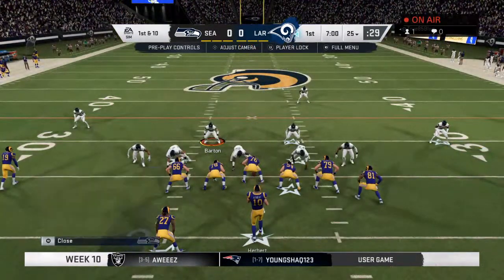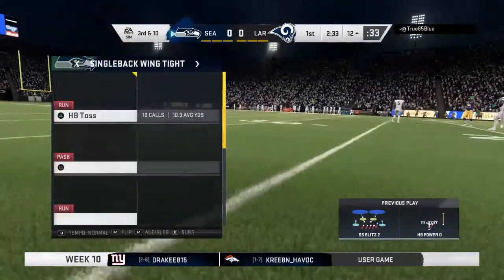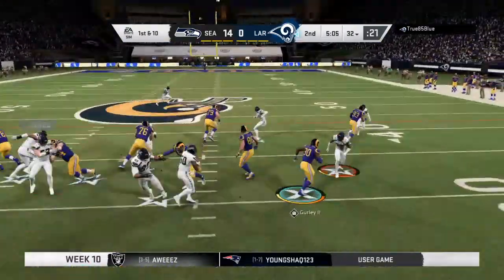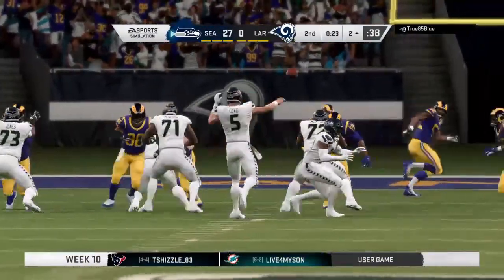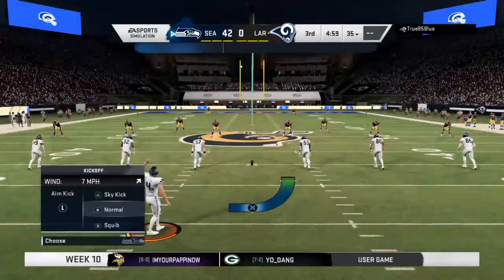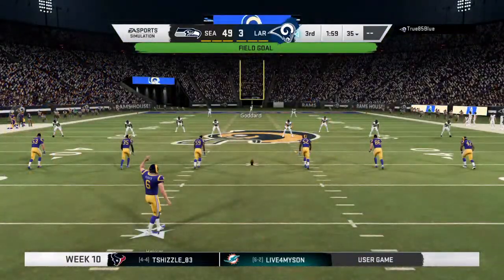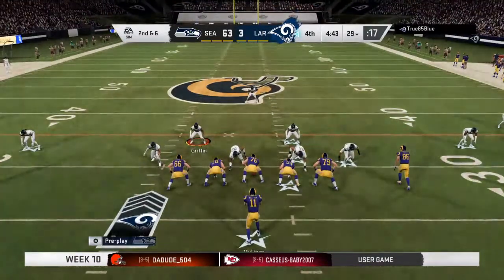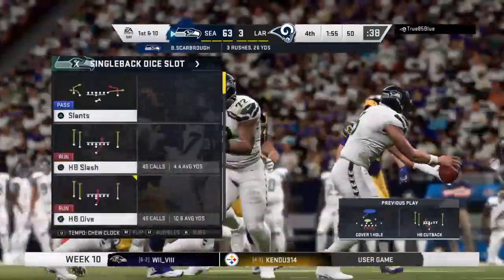Madden 20 dragon yr 3 wk 9